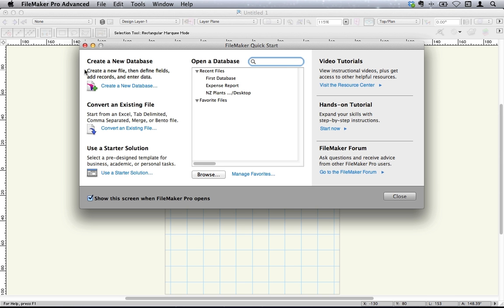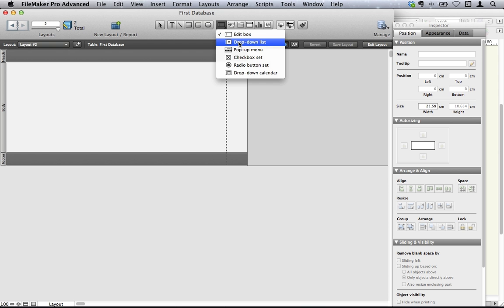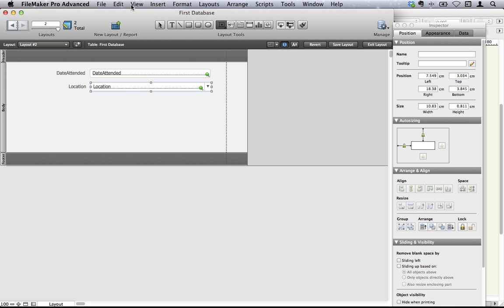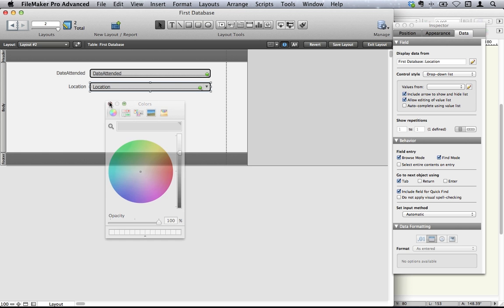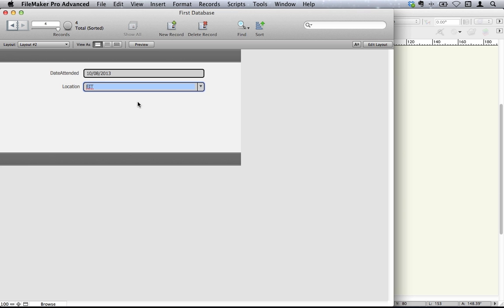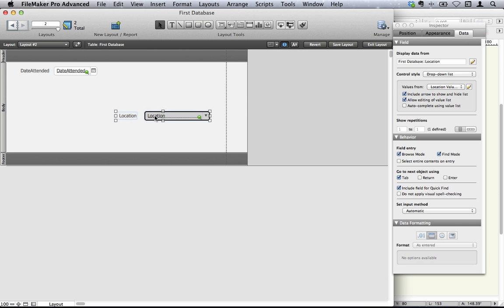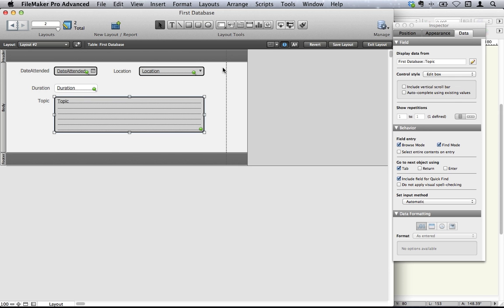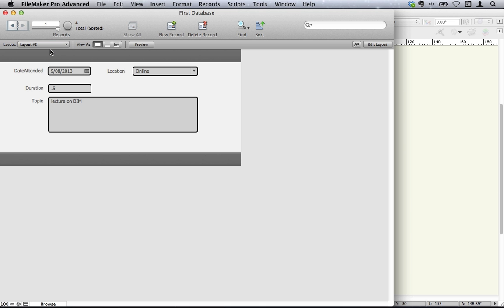Introduction to FileMaker - Part 4 - Creating a New Layout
As well as being able to store your data, FileMaker makes it easy to present your data in various ways. The way you present your data is called the layout, and in this movie I will introduce you to some basic concepts about layouts.

By changing the layout in FileMaker you can make the information easier to input and easier to understand. This movie is a basic introduction to the concept of layouts, so this movie is for people who never use FileMaker before.